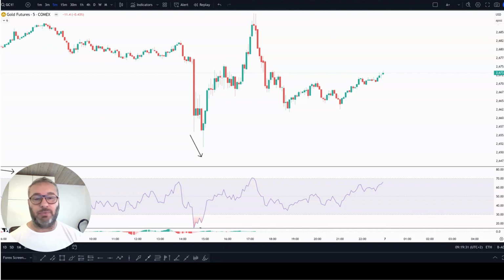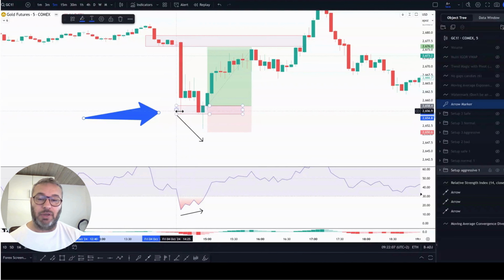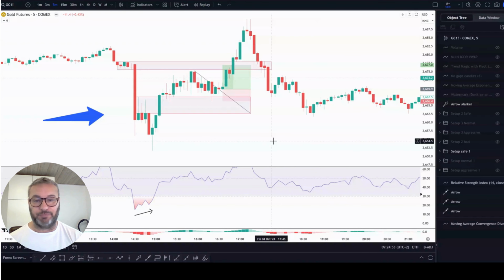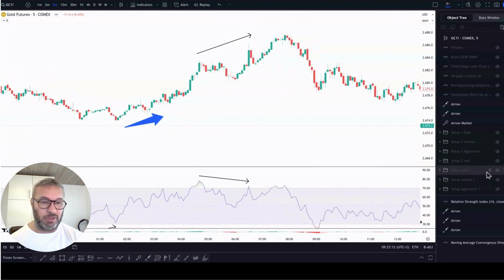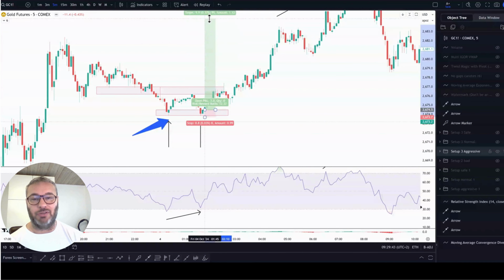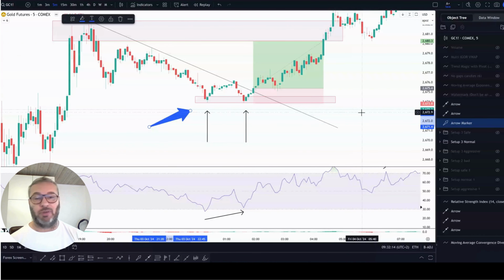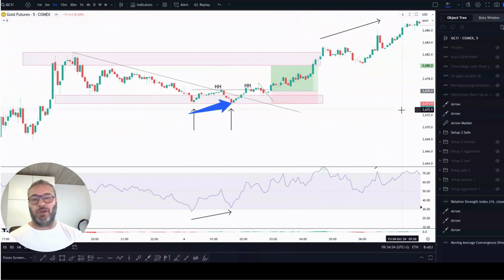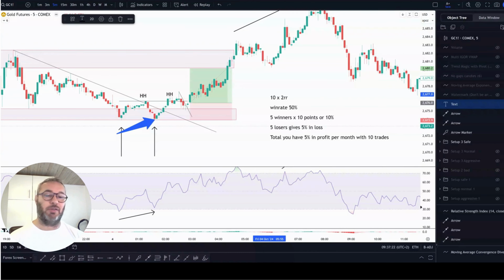Trading GOLD: The Ultimate Guide for Day Traders in 2024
Looking to start trading gold? This ultimate guide for day traders in 2024 will give you the best strategy for trading gold

Click below for mentorship